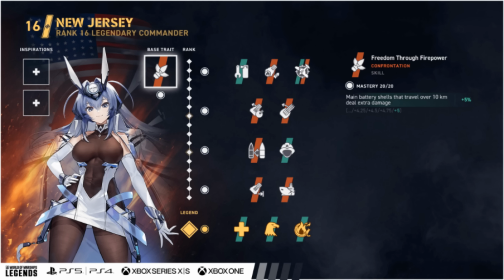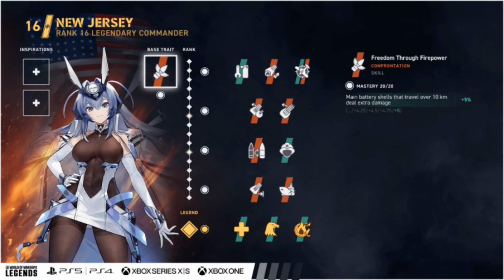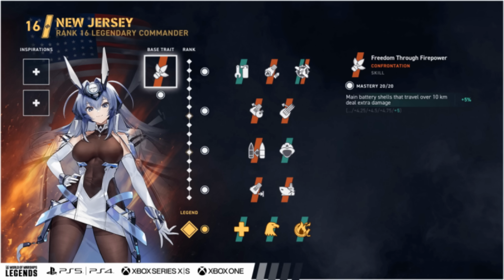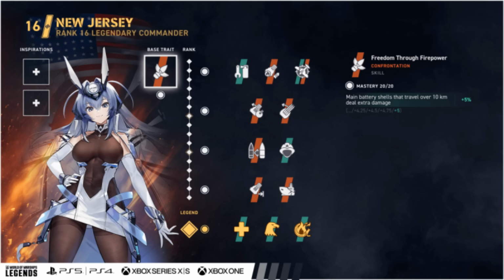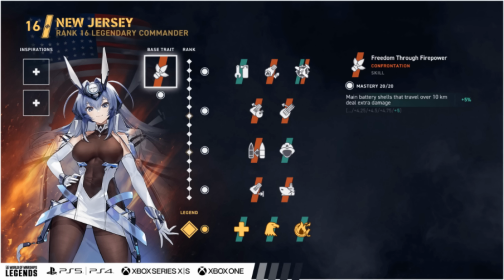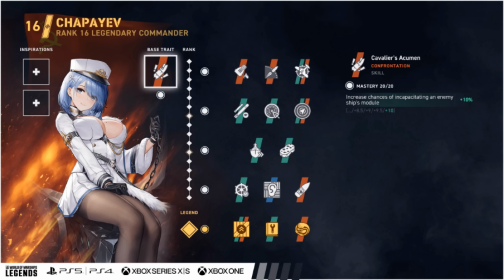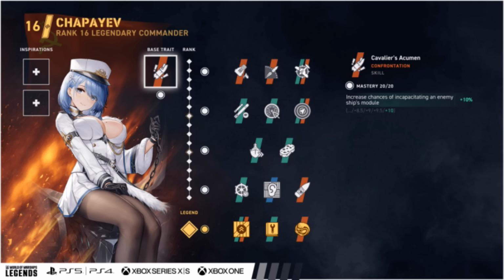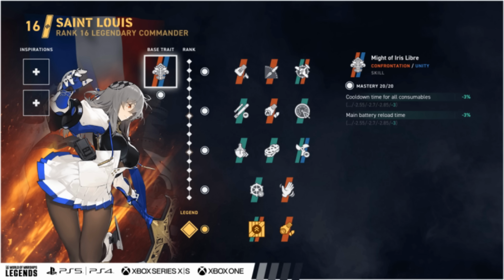Azur Lane Commanders and Ships Preview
Checking out the new Azur Lane commanders New Jersey, Neptune, Roon, Chapayev and Saint Louis, and the new ships battleship New Jersey and cruiser Chapayev in World of Warships Legends console (WoWs Legends) available on PlayStation, Xbox, iOS and Android mobile.